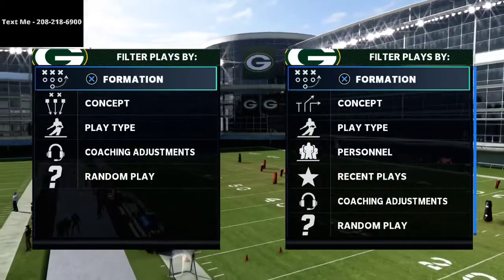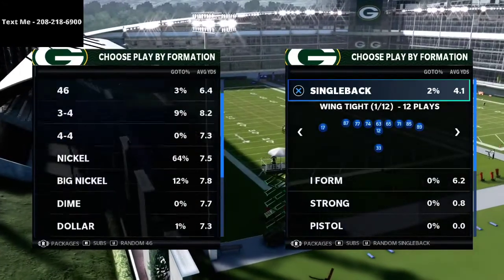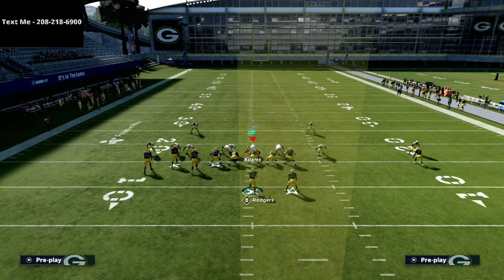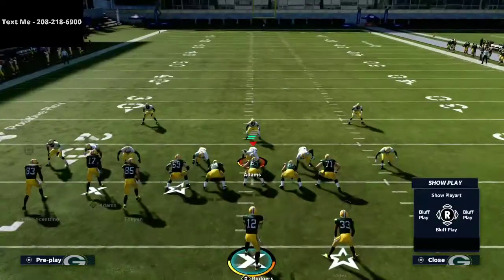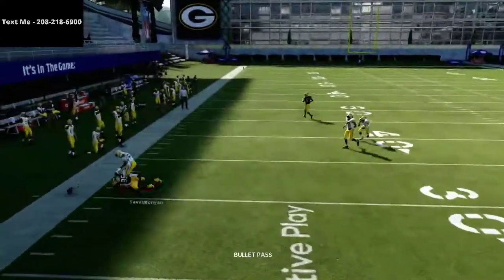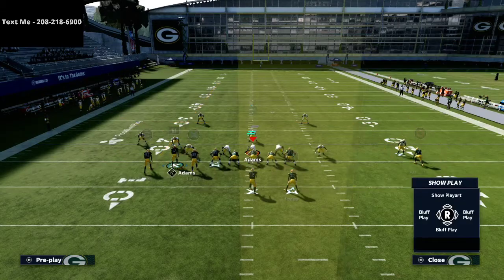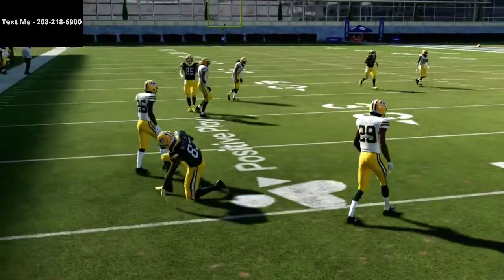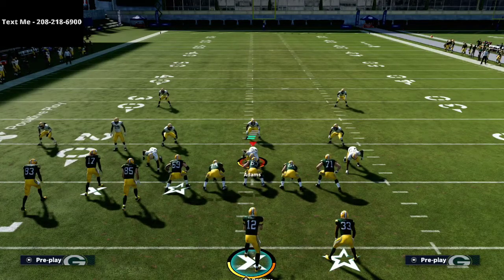Madden 21 - The Best Passing Concept in Madden 21 For Easy Yards| This Play Guarantees You Yards